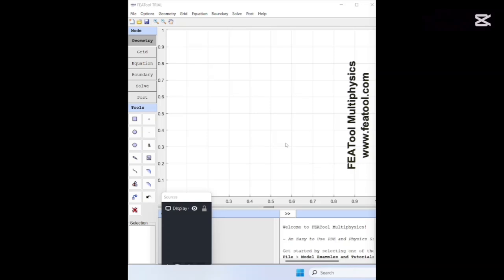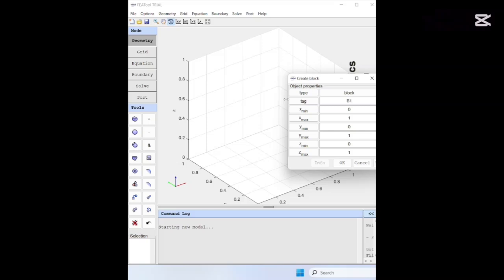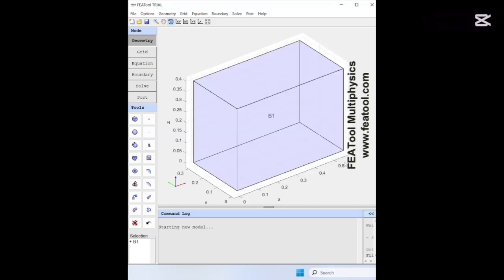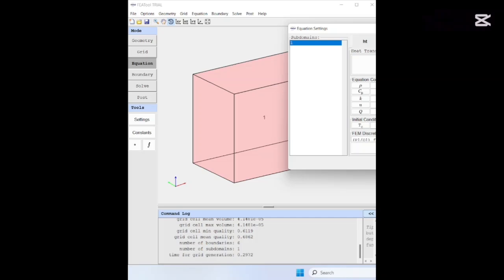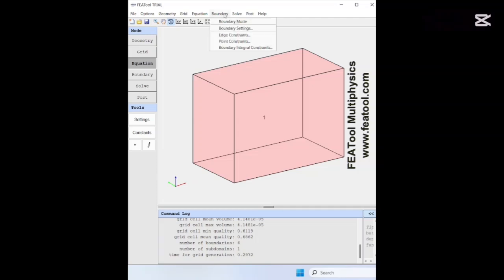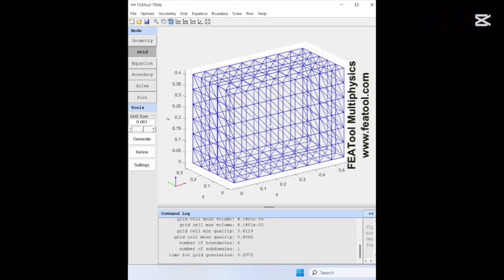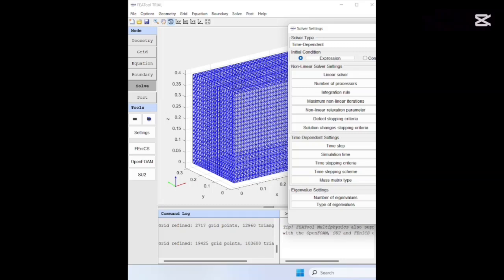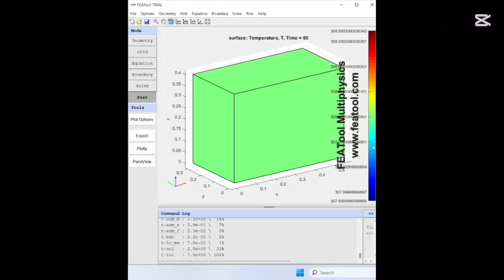Simulation of Heat transfer in a cooling system using Featool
By ENGR Dr Osodeke Onovughe Sylvester
Thermofluid research